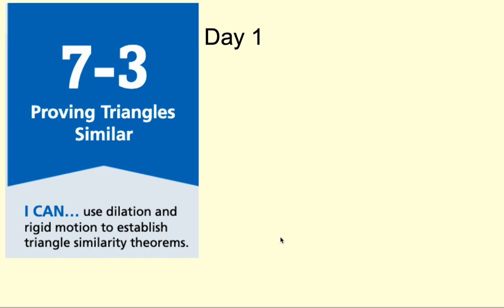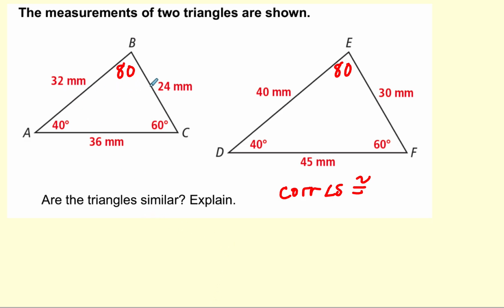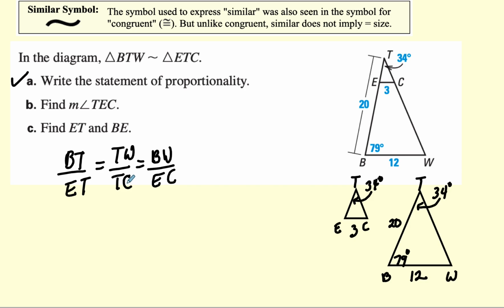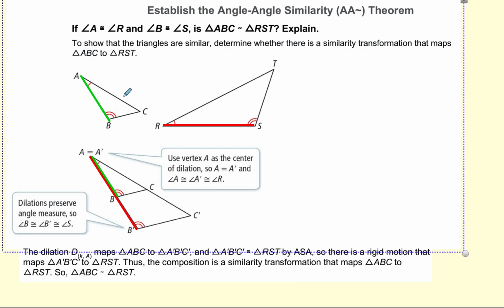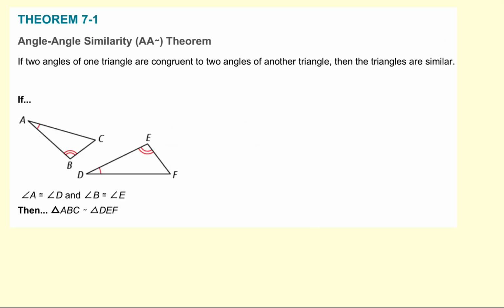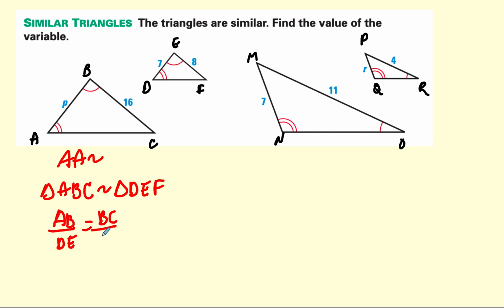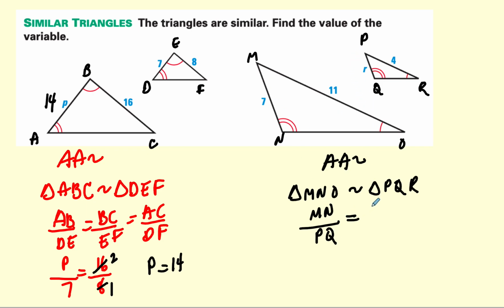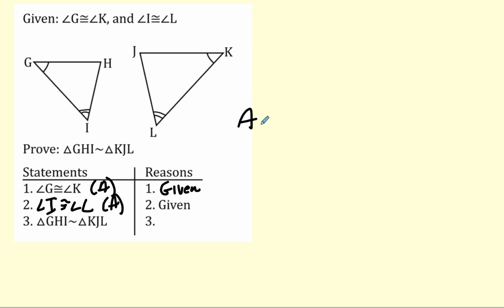RGeom 7 3 Day 1